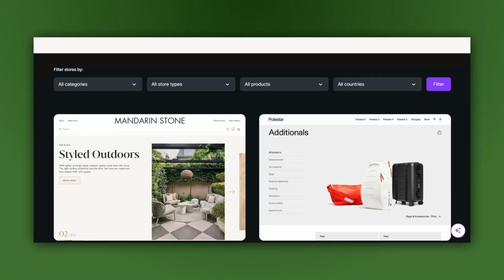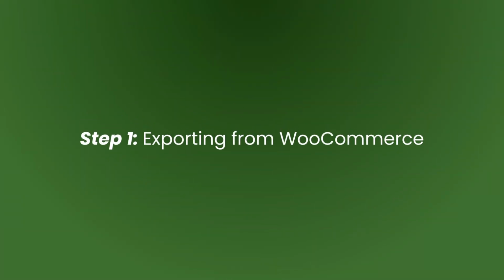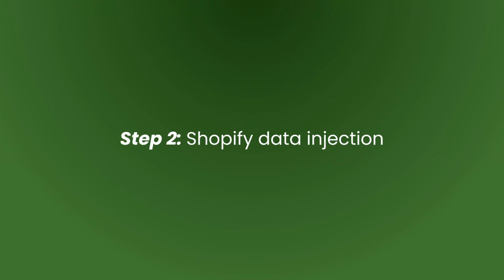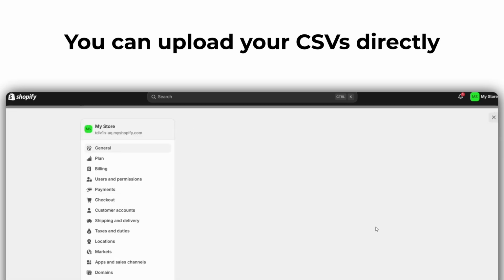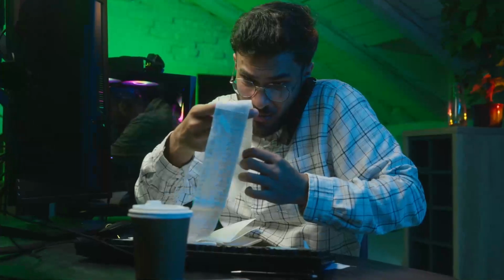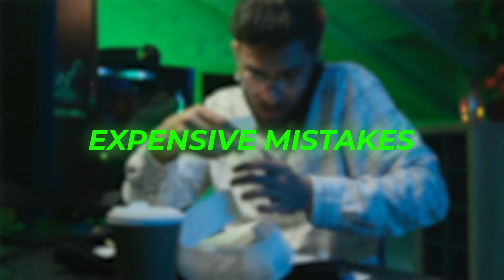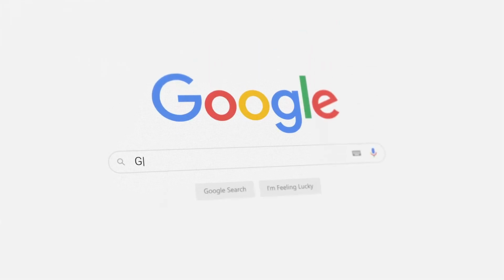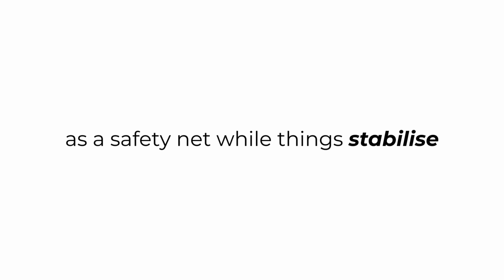How to Migrate from WooCommerce to Shopify 2026 Guide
WooCommerce got you started, but now plugin bloat and constant maintenance are holding you back. Moving to Shopify is the right decision—but if you do it wrong, you'll tank your SEO, lose years of customer data, and tank your revenue in the process.

In this video, Evan walks you through the definitive 2026 migration blueprint to move from WooCommerce to Shopify without losing a single cent—or a single backlink.

Migration is high-stakes. Do it right, and you unlock Shopify's full toolkit. Do it wrong, and you'll spend months recovering lost traffic.

Once you're live, check out Book'd and PayDrop to start optimizing your revenue streams from day one.